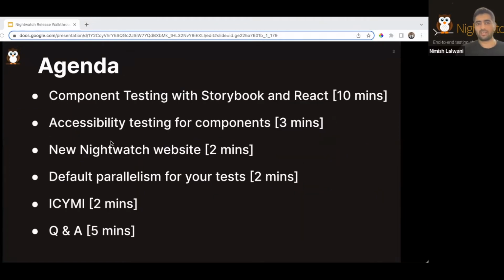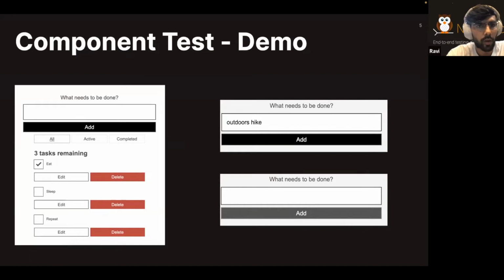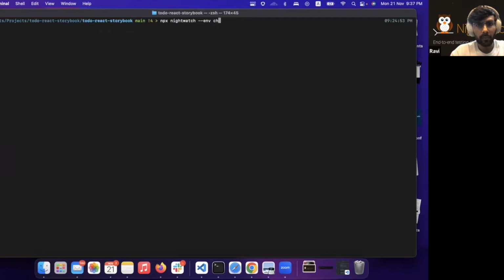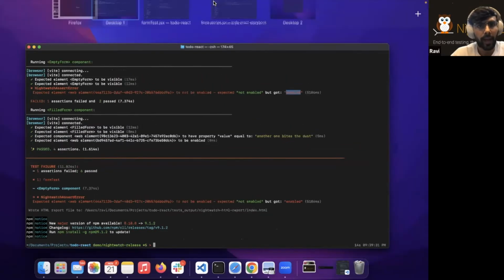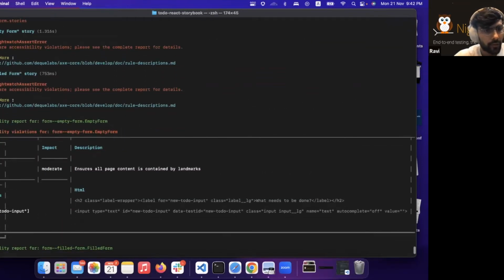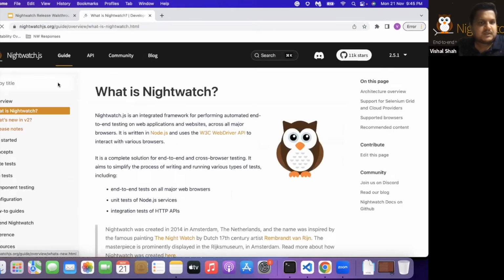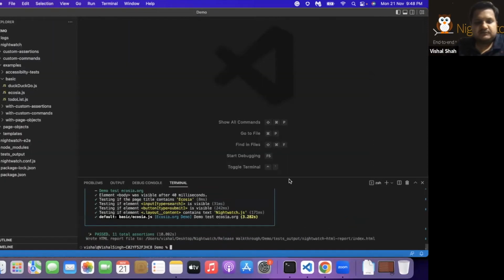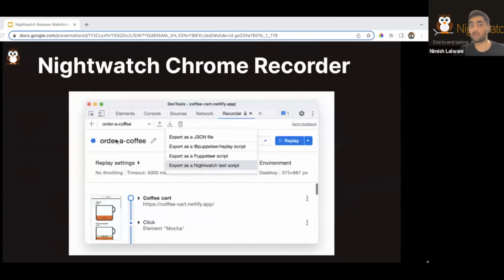Component testing, default parallelism and new website: Nightwatch Release Walkthrough v2.4.0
Watch the biggest update to component testing including accessibility testing in action. You can also see how default parallelism works with Nightwatch and learn what's changed in our new website.

Chapters:
0:00 Intro
0:53 Panel introduction
1:12 Agenda
2:10 Component testing with Storybook and React
07:41 Accessibility testing for components
13:51 New Nightwatch website
16:22 Default Parallelism
20:23 In Case You Missed It
21:42 What's coming next?
25:47 Q&A
30:13 Outro